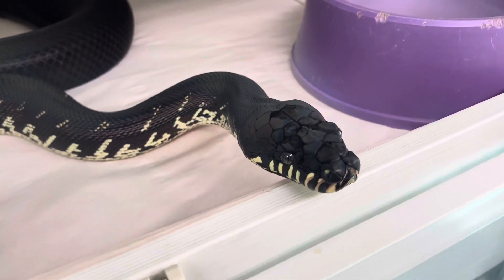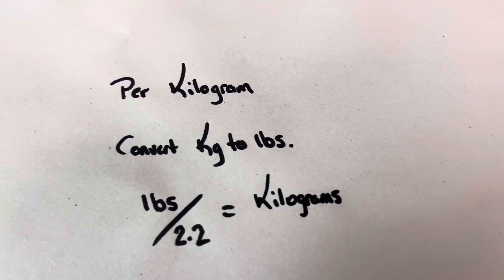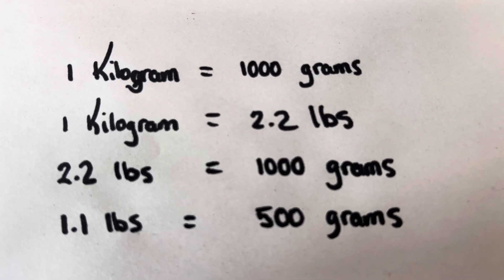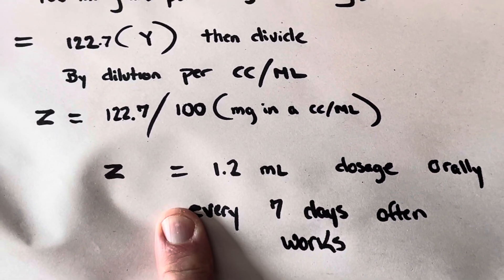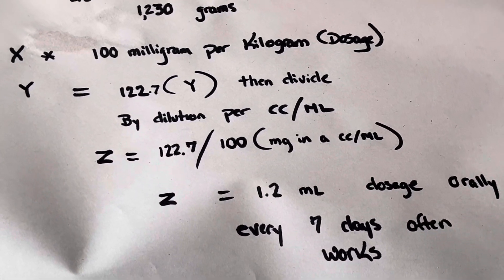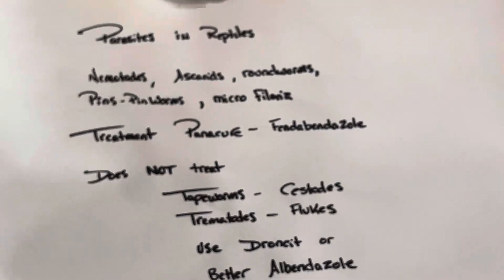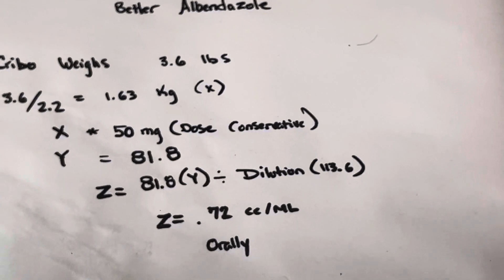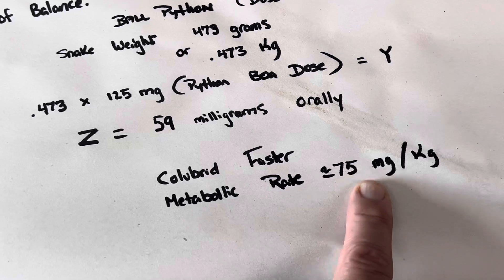Reptile Parasites - The Basics and that Fun Math!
Reptile parasites are often remedied by  the same medications you can get at a grain and feed store for farm animals. These simple effective wormers may help you resolve a problem, let’s take a closer look.